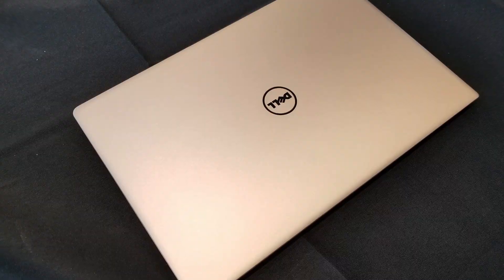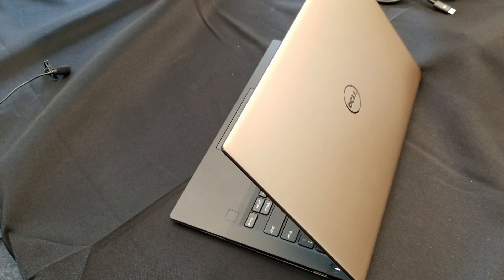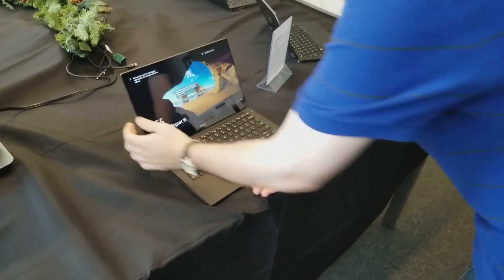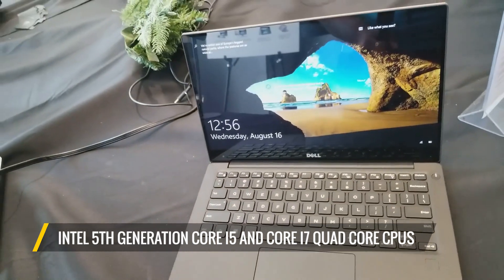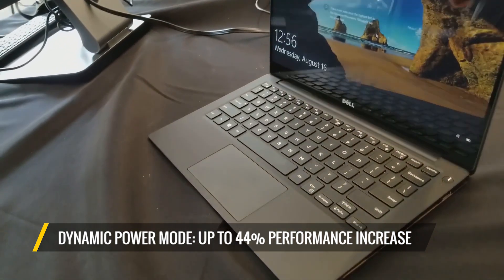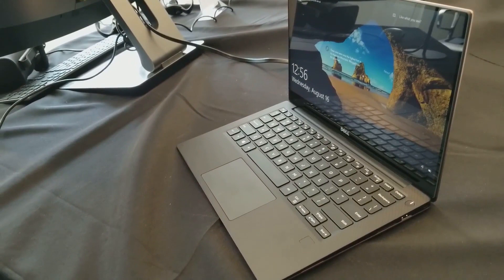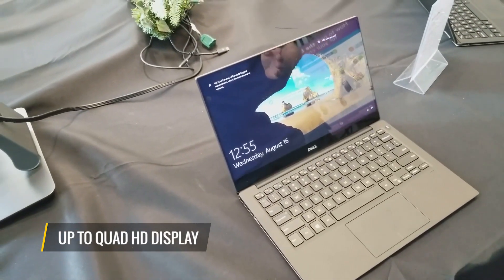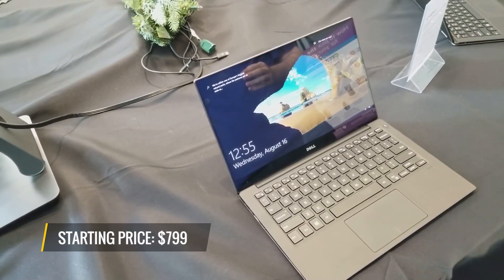Dell XPS 13 (2017, 8th Gen) Hands-On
The Dell XPS 13 is getting an update to Intel’s 8th Gen quad core CPUs this fall